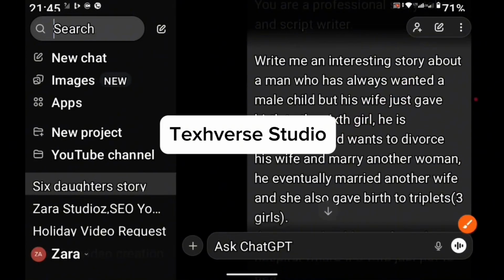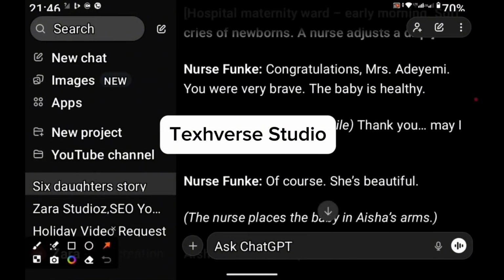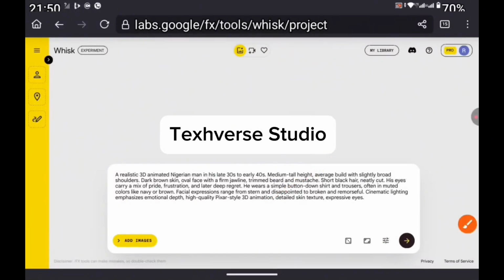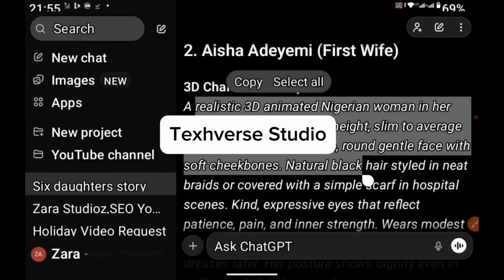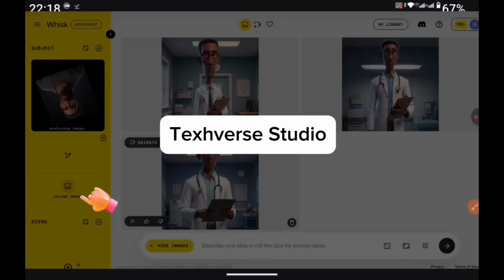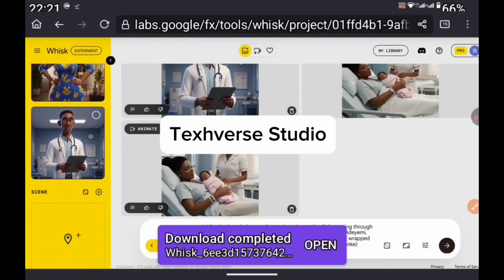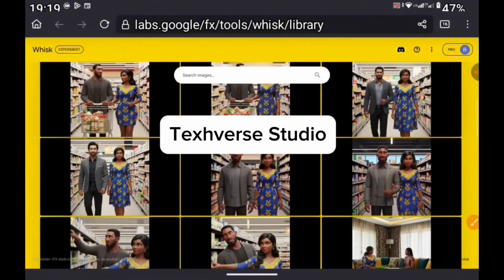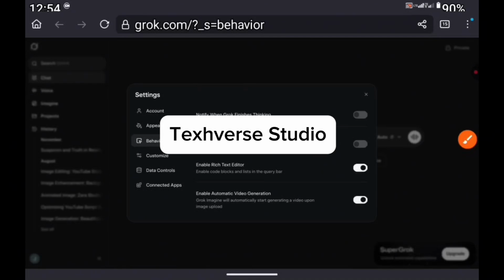How to create a consistent Ai Viral Video Part 1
There’s a NEW Way to Create VIRAL Long-Form Videos 100% FREE & UNLIMITED!

In this video, I’ll walk you through the exact method and free AI tools that content creators are using right now to generate high-quality, viral long-form videos with no limits, no watermarks, and no expensive software.

What You’ll Learn in This Tutorial:
✅ How to create viral long-form videos using AI
✅ The best free & unlimited tools for content creation
✅ Tips to boost watch time with engaging AI-generated stories
✅ How to edit your clips into viral-worthy formats
✅ Where to find high-converting story ideas

Perfect for:
• YouTubers & faceless channels
• AI beginners & storytellers
• Documentary creators
• Monetization-focused content creators
Here’s a tweaked and polished version of your video description and tags to make it more compelling, organized, and SEO-optimized for YouTube: